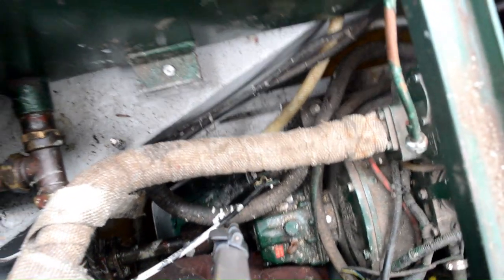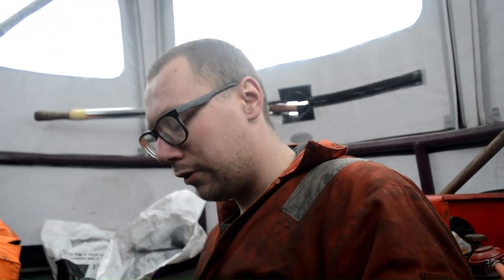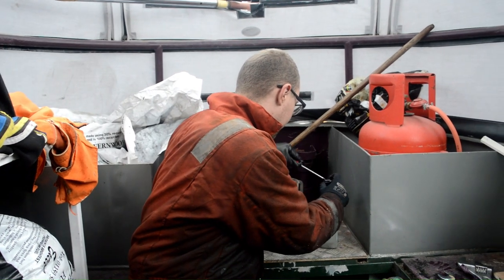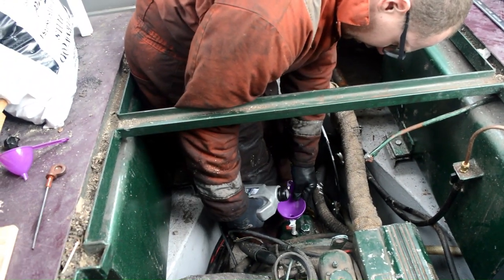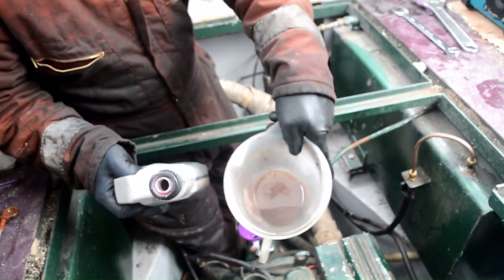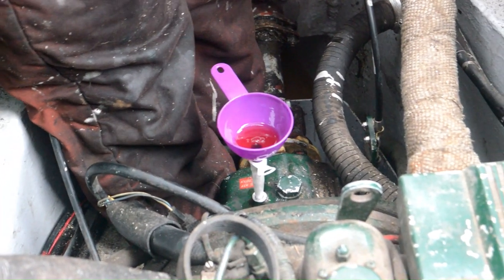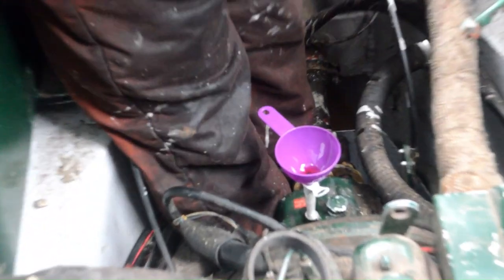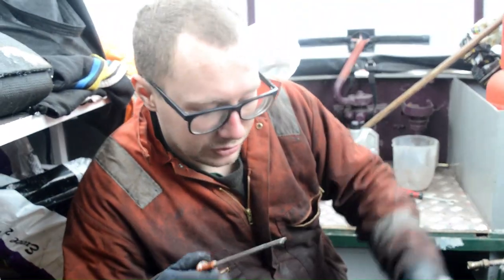Narrowboat gear box oil change- will this repair the problem?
On the previous video , My friend went past on his narrowboat, only for the reverse not to engage, will changing the gearbox oil resolve the issue ?